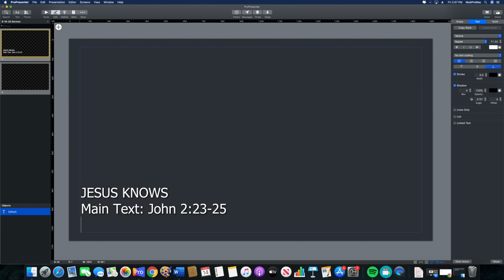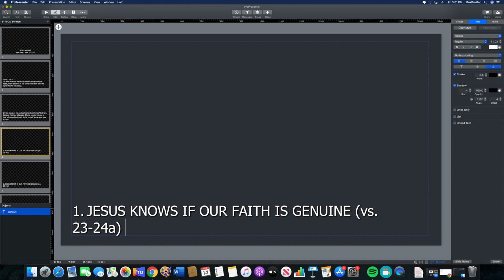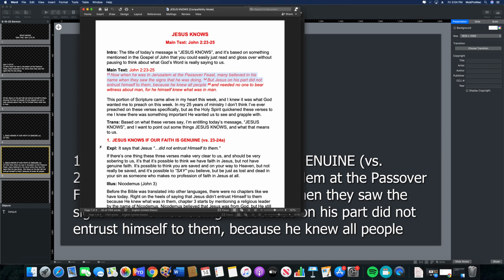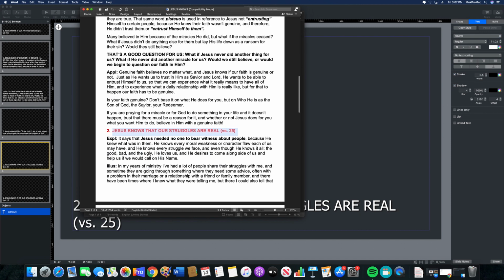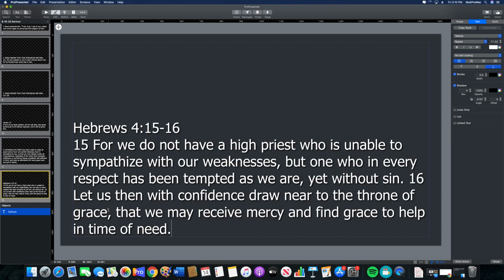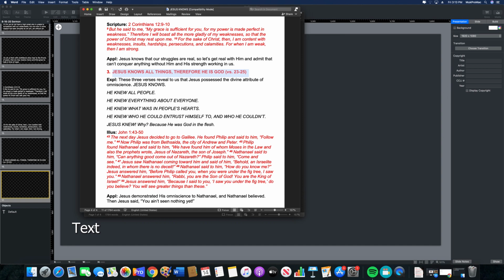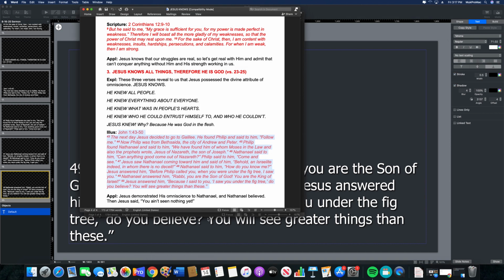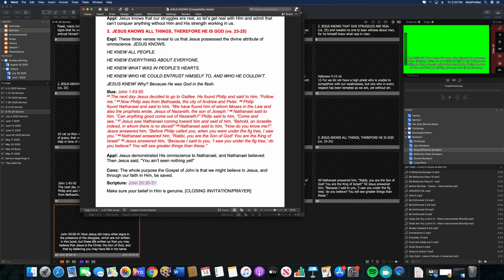PPT Sermon Prep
How to Prepare the sermon slides